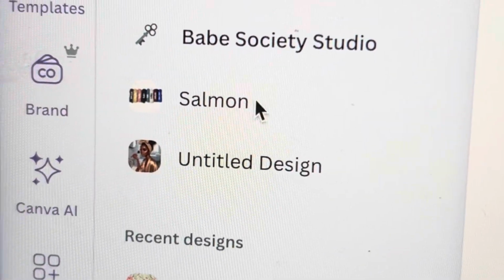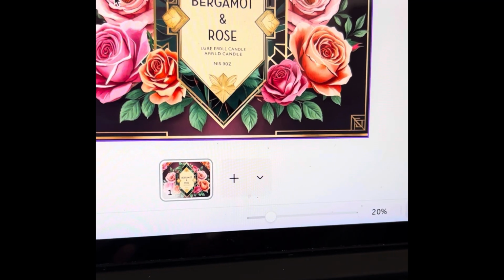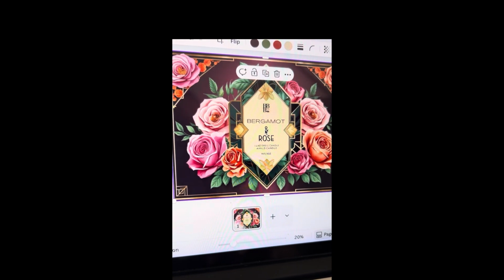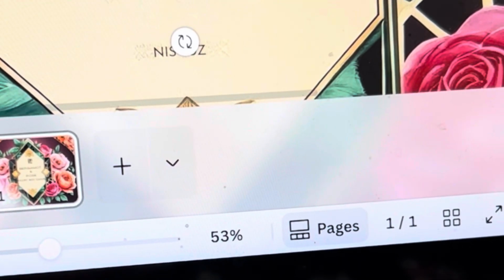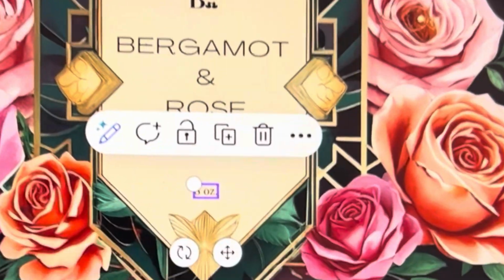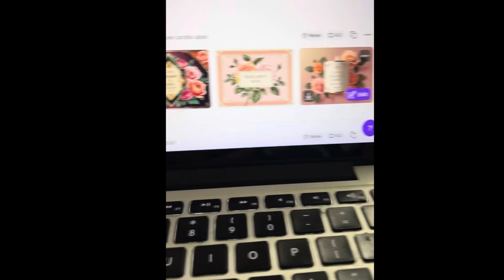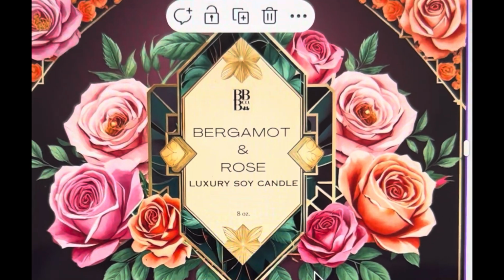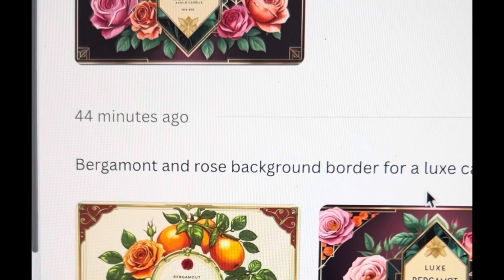How I Use Canva AI To Design Labels & Mockups that SELL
Ready to level up your product labels with Canva AI? In this video, showing you exactly how I used Canva AI tools to design product labels that look amazing and actually help your products stand out and SELL.